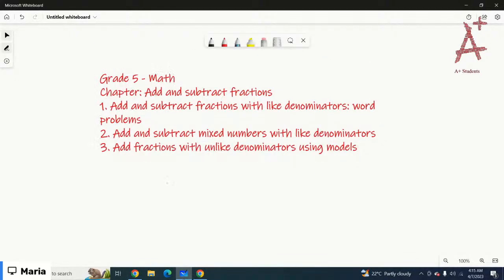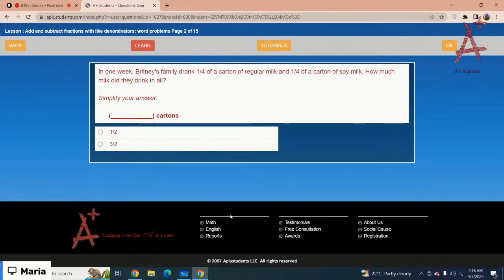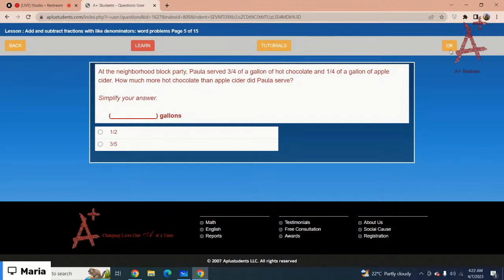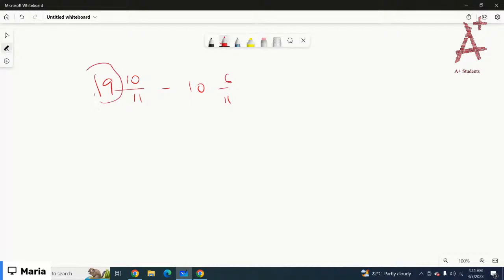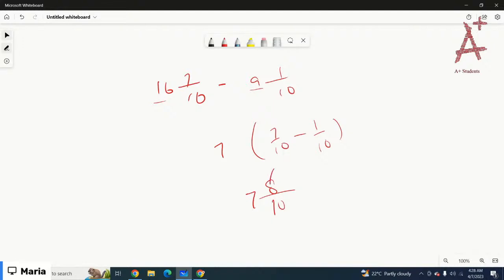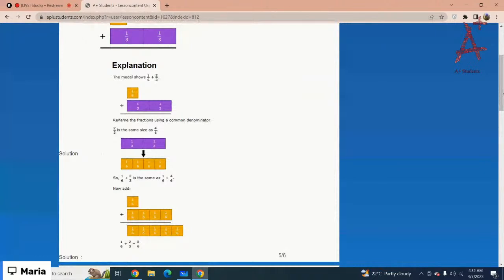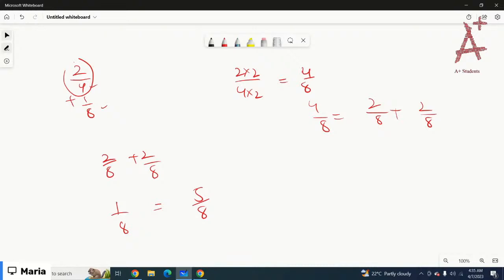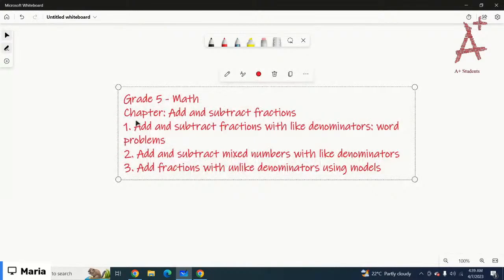Grade 5 - Add and subtract fractions with like denominators: word problems, Add and subtract mixe…